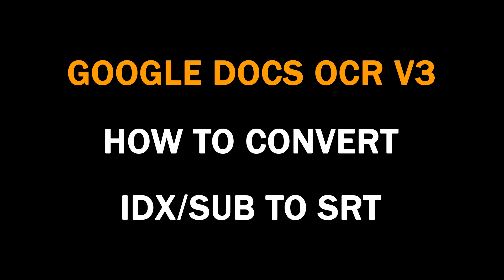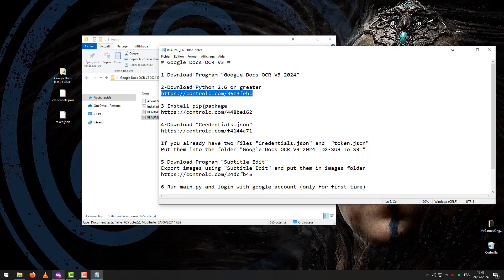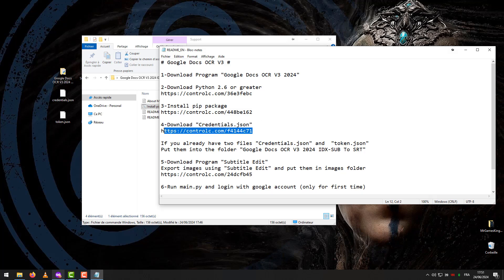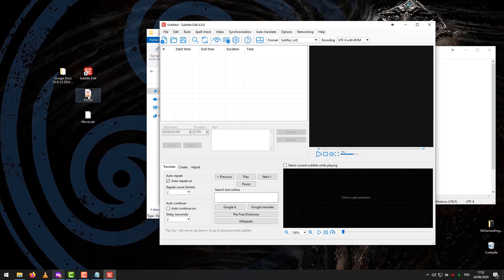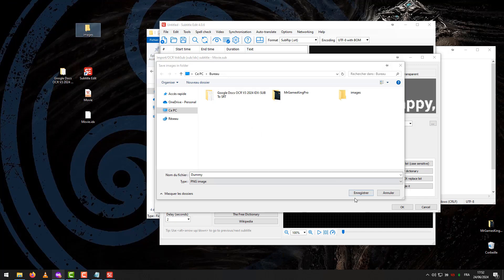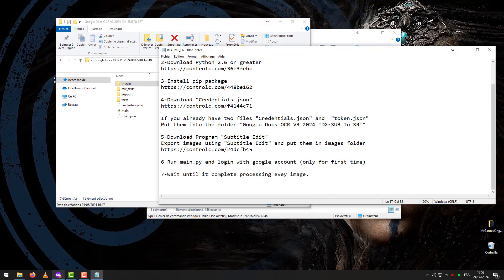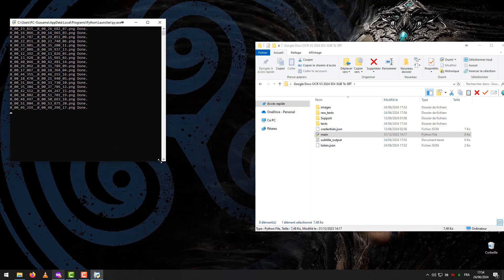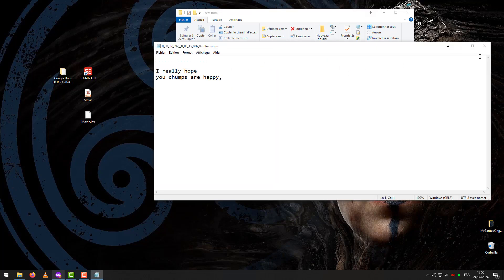Google Docs OCR V3 l How To Convert IDX/SUB To SRT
0:00 - INTRO

0:21 - 1-Download Program "Google Docs OCR V3 2024"

0:32 - 2-Download Python 2.6 or greater

0:50 - 3-Install pip package

1:33 - 4-Download "Credentials.json"

If you already have two files "Credentials.json" and  "token.json"
Put them into the folder "Google Docs OCR V3 2024 IDX-SUB To SRT"

2:06 - 5-Download Program "Subtitle Edit"
Export images using "Subtitle Edit" and put them in images folder

3:57 - 6-Run main.py and login with google account (only for first time)

4:16 - 7-Wait until it complete processing evey image.